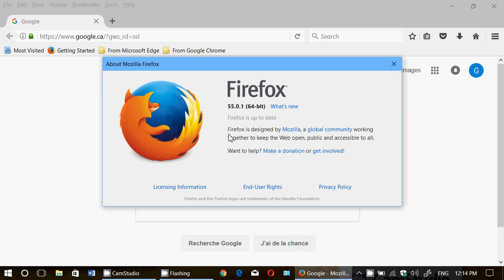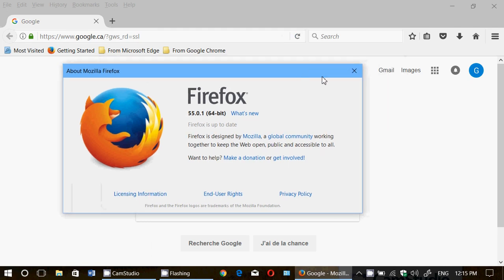Firefox 55 version problems and personal observations August 14th 2017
Even though Firefox has issued a update, there are still lots of things broken in Firefox 55 Browser